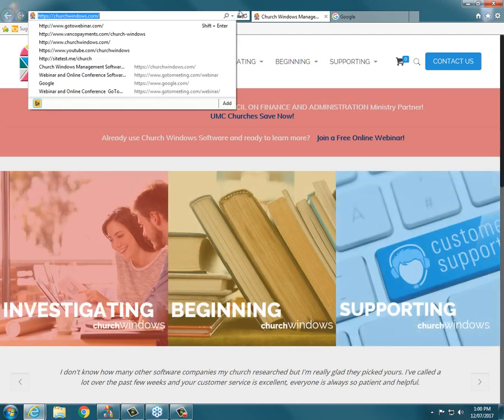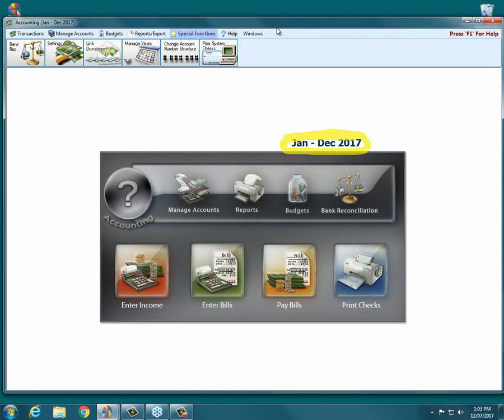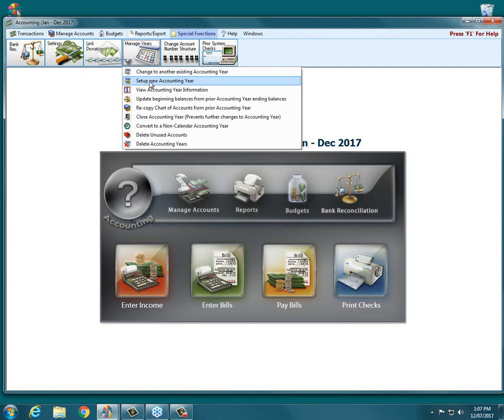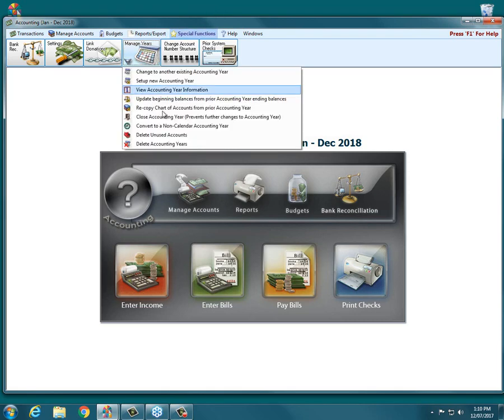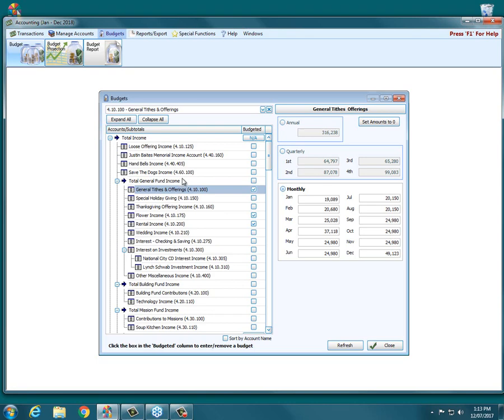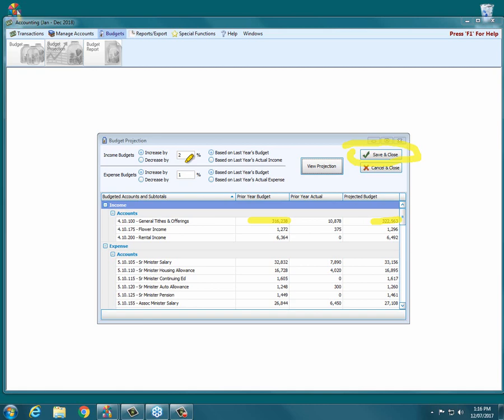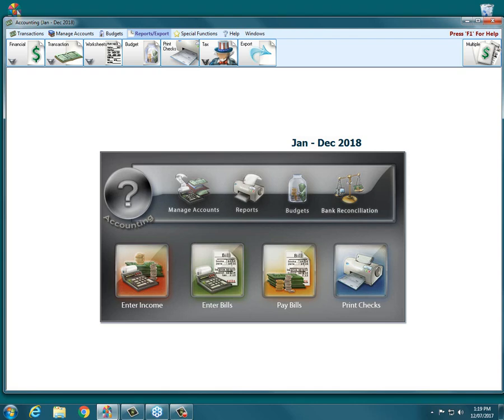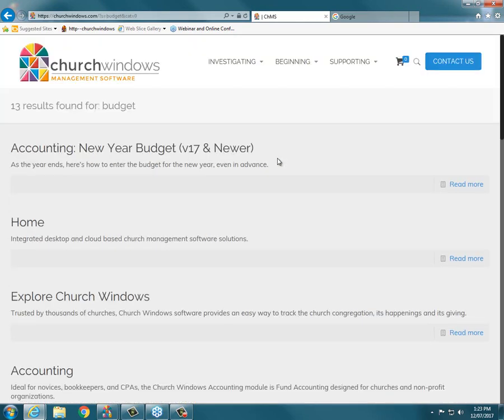Church Windows v20 - Accounting: New Year preparation.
In this video, learn how open the new year in Accounting. From New year prep and help document. Presented 12/7/2017.